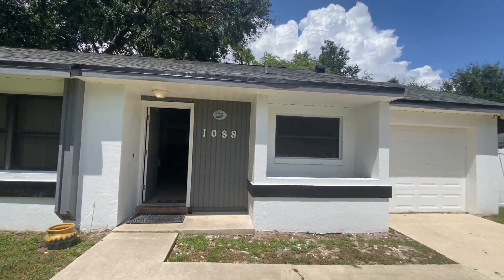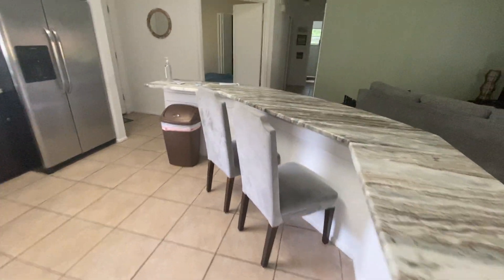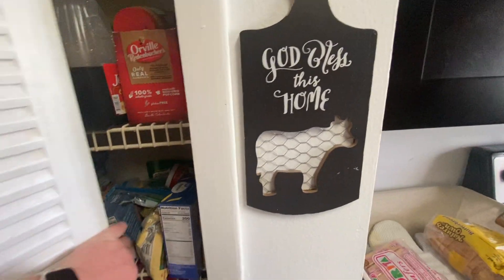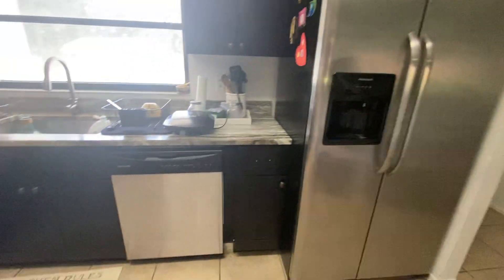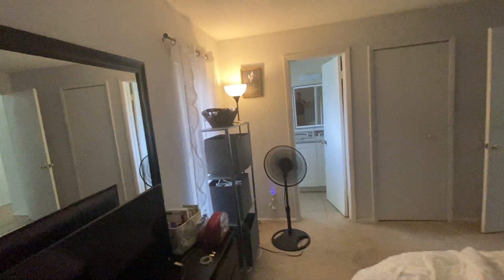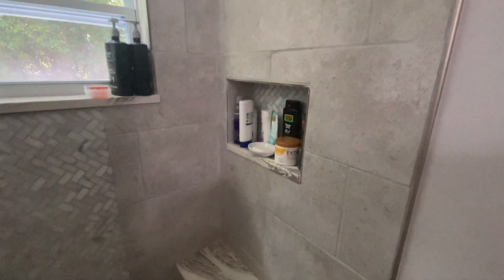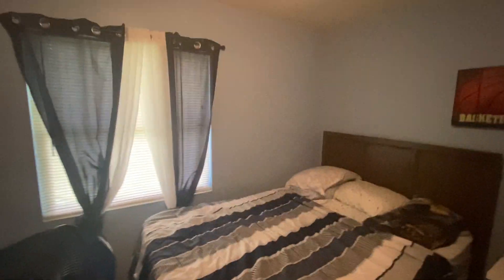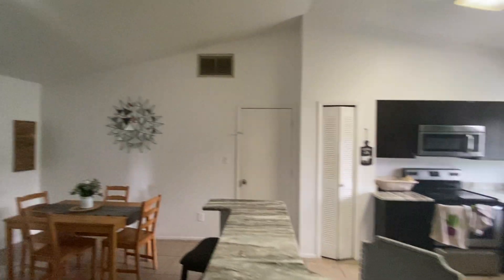1088 N HARBOR DRIVE, DELTONA, Florida 32725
Home Preview - LOCATION, LOCATION, LOCATION, MOVE IN READY CUTE 3 BEDROOM ONE AND HALF BATHROOM HOME WITH GRANITE COUNTER TOPS, SPACIOUS LIVING / DINING COMBO, VAULTED CEILING, STAINLESS STEEL APPLIANCES, CERAMIC TILE FLOOR , SPACIOUS SCREEN PORCH OVER LOOKING AT THE NICE RELAXING BACK YARD. CLOSE TO SHOPPING, I-4, HOSPITALS AND MUCH MORE, DONT MISS THIS GEM!